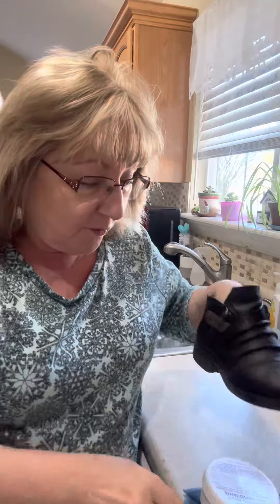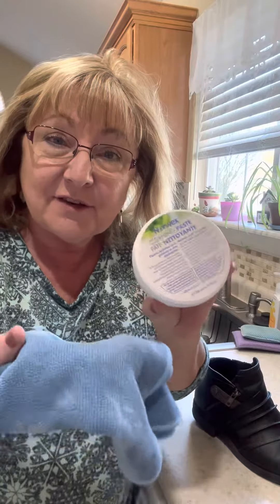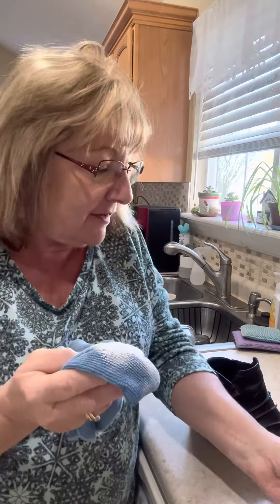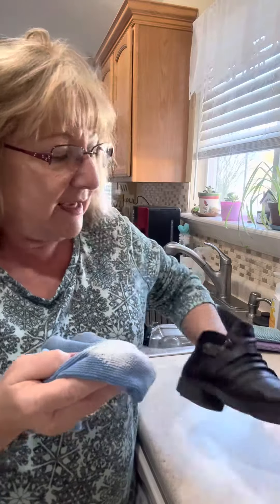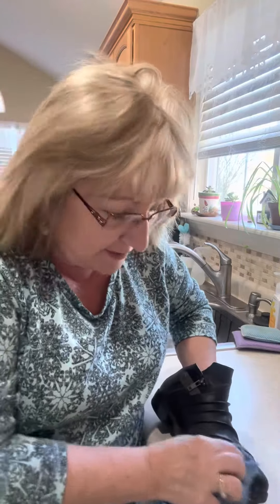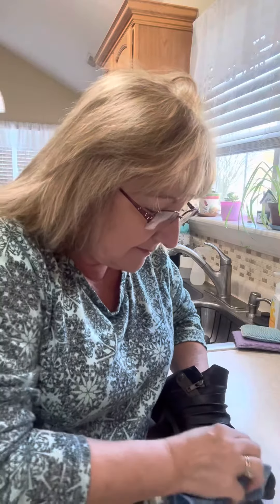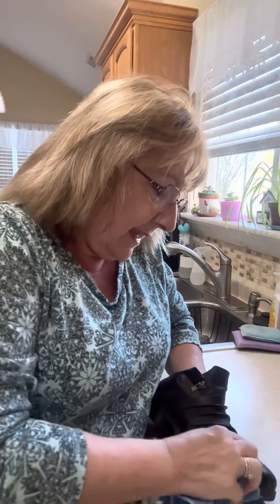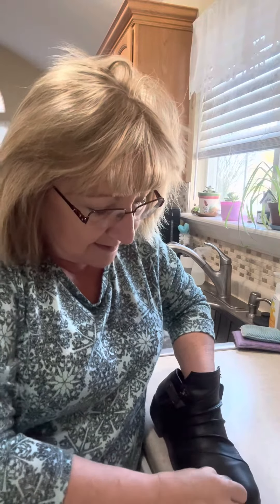How to Remove Nail Polish with Norwex Cleaning Paste!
The Norwex Cleaning Paste and Envirocloth received most powerful cleaning combo from Good Housekeeping in Sept 2022!